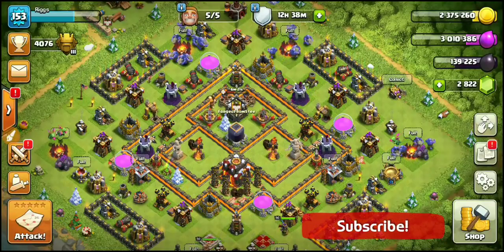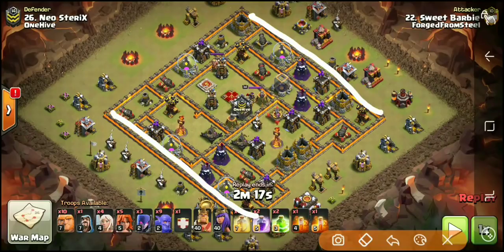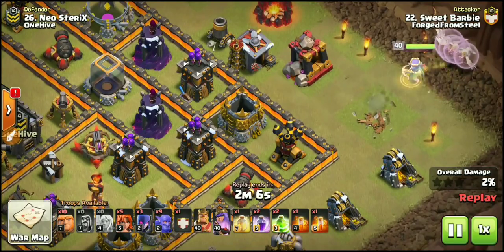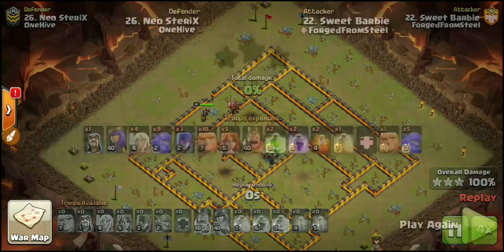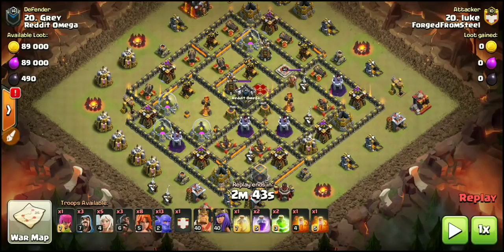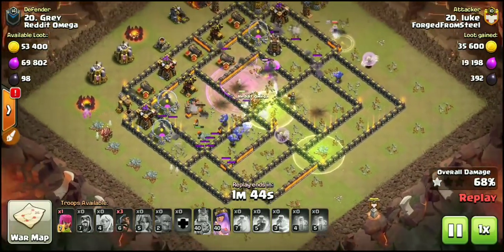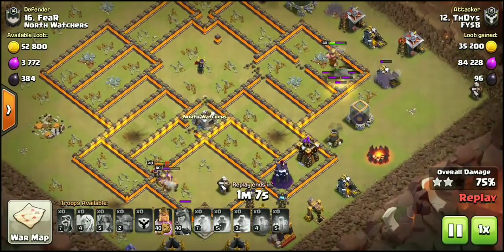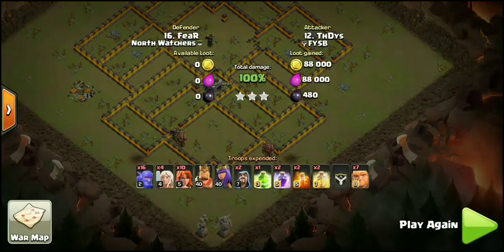NEW TH10 ATTACK STRATEGY | THE VALK DIVE BAR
Become a sponsor of the channel by clicking and going to Clashing FFS!

Join the Forged by the Bay Alliance on discord using Follow the welcome message in the server to start the tryout process to join one of the clans in our family. Forged From Steel, Clantanemo Bay, and Darc Avengers.